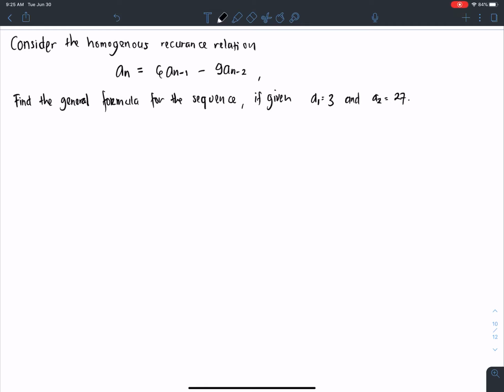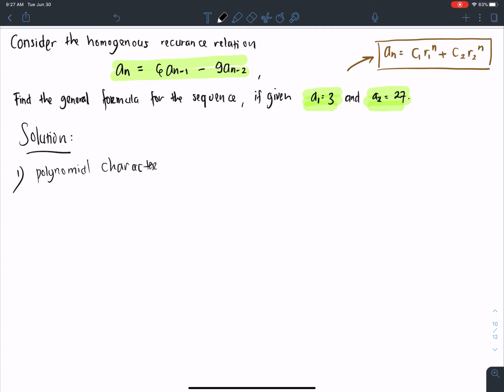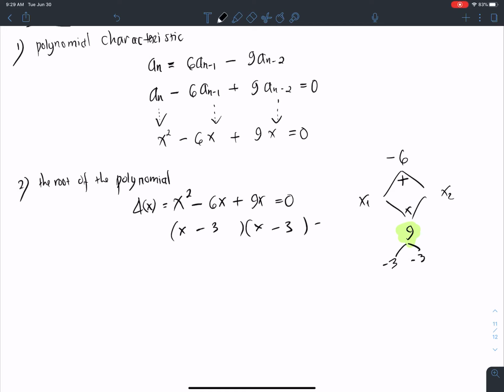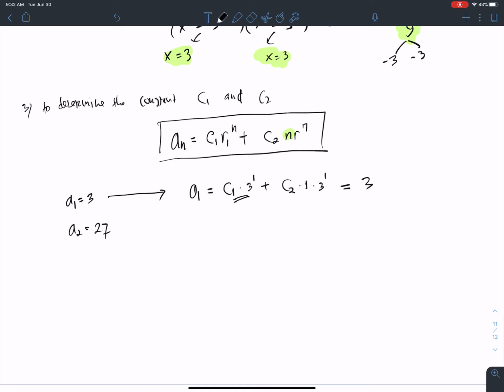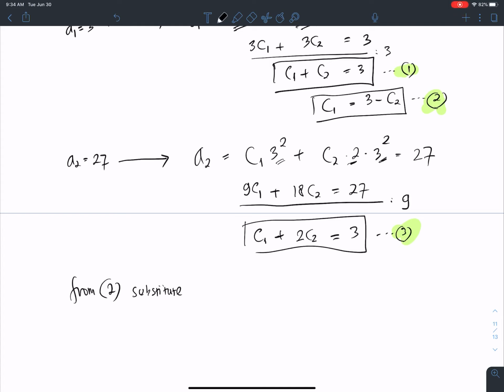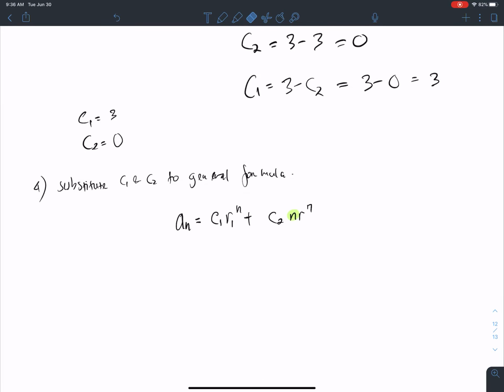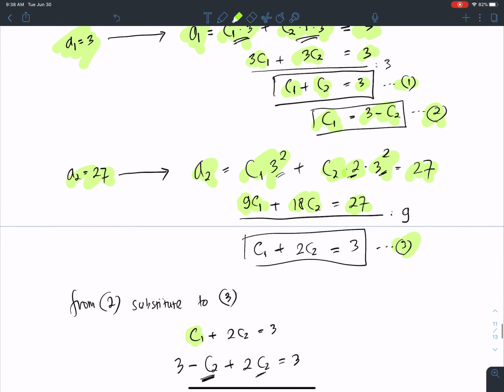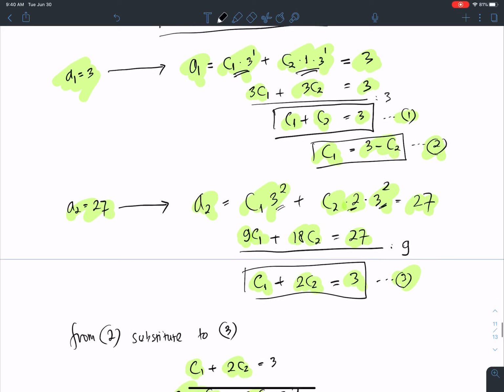04 - Recurrence Relation (Part 2)